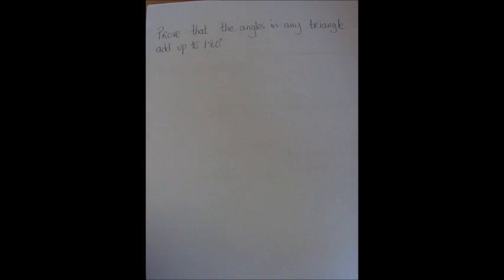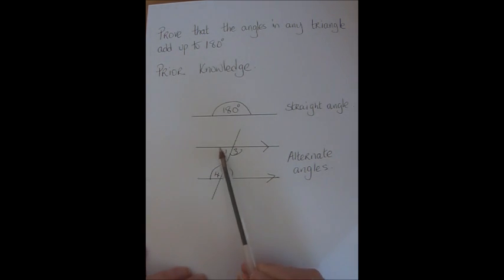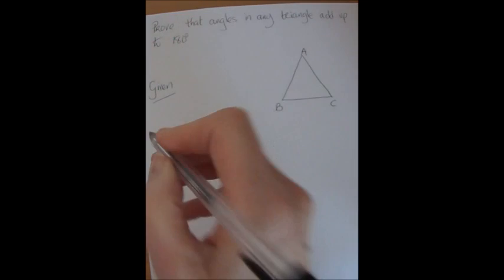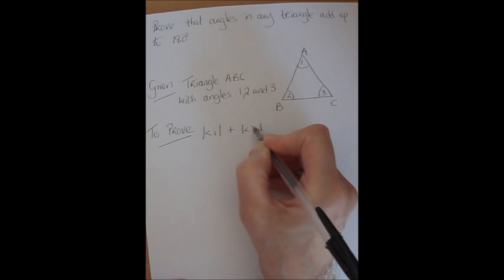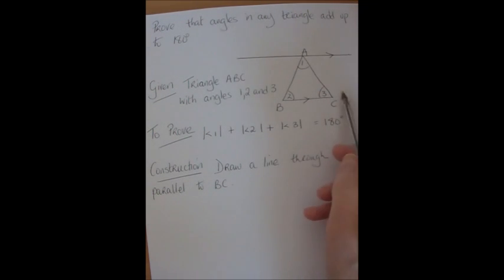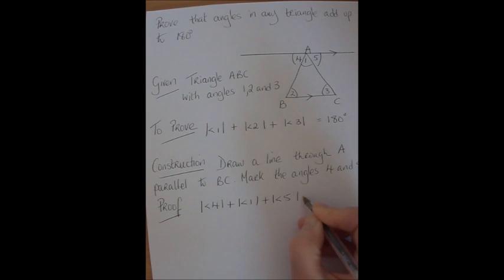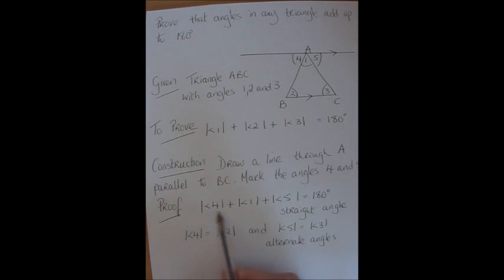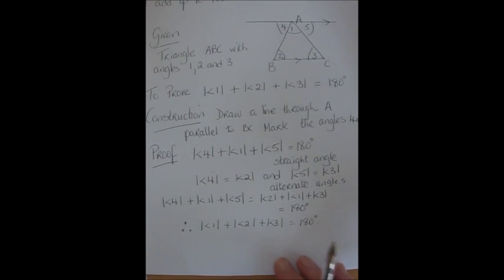Proof: The three angles in a triangle sum to 180 degrees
Proof that the three angles in a triangle sum to 180 degrees